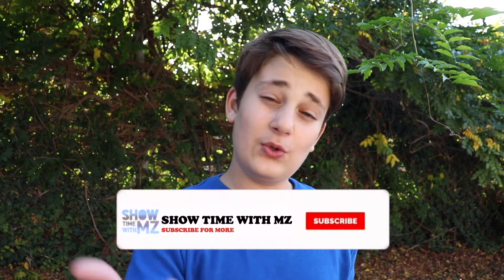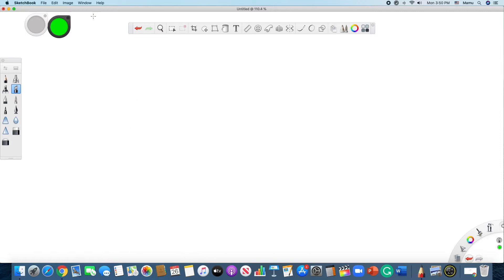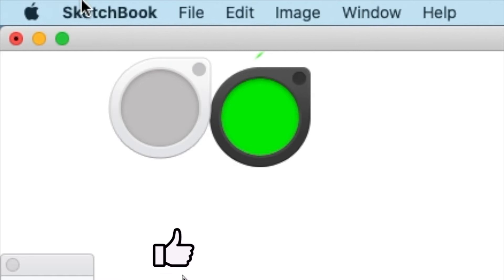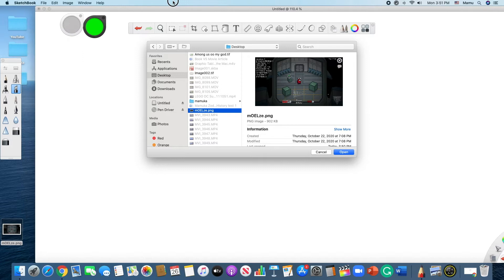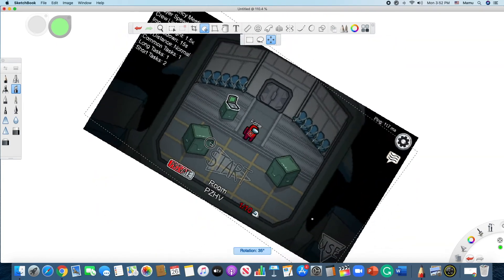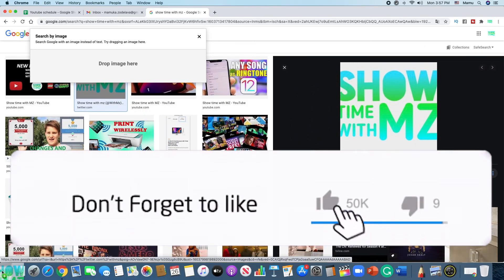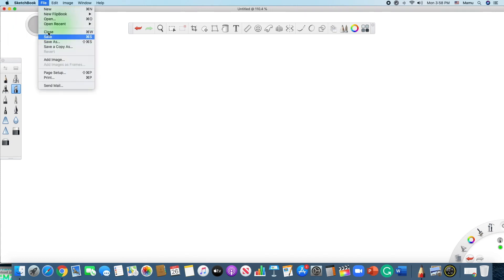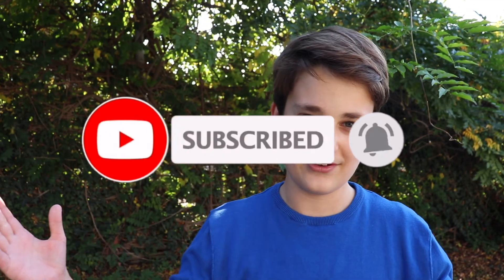How to Improt/Add Images and Pictures Into Autdesk Sketchbook from Desktop or Web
Learn how to add photos into autodesk sketchbook.

Autodesk sketchbook is a great application for digital drawing, it has tons of functions. You can draw, color, write and even measure some things. People can also create animations in autodesk sketchbook. This application is so great, it gives users so many opportunities, but when it goes to actually inserting an image or picture from computer or web, it gets pretty hard and tricky. Some might say that it is just a simple drag and drop action, but unfortunately it is not. No worries, there is still some kind of a hidden way to import images into autodesk sketchbook and that's exactly what I am going to teach you in this video. I hope you will enjoy watching it.

🖥 iMac (Couldn’t find my model so the link is for the latest one)